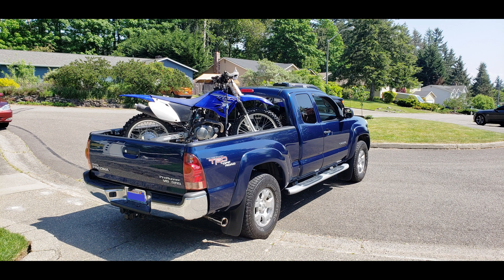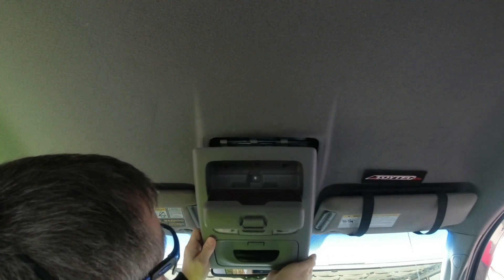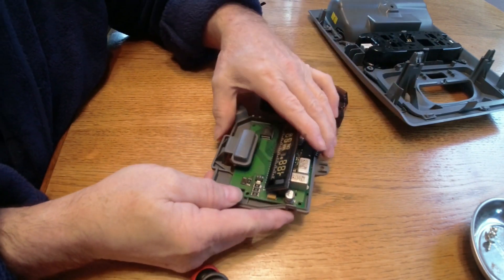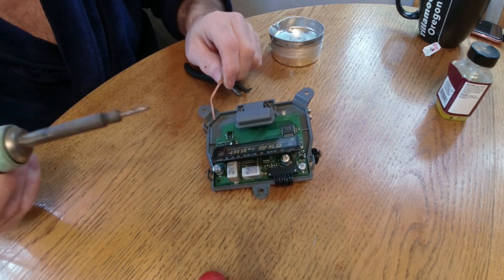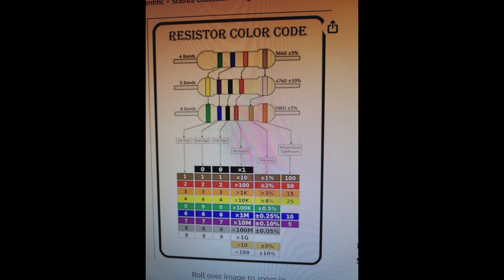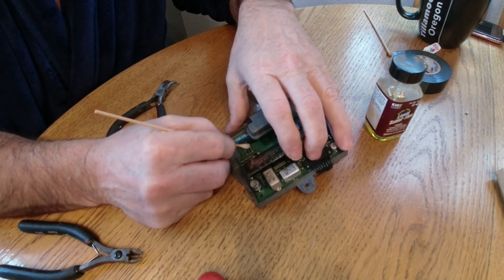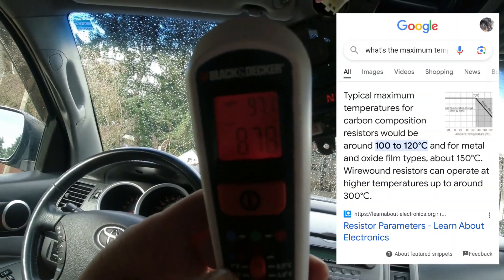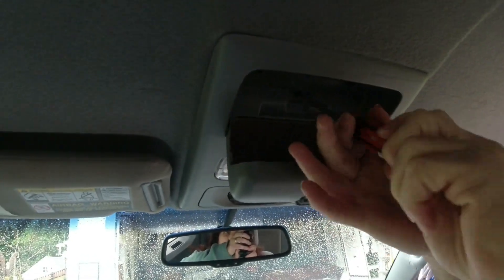Repair Overhead display in a 2008 Tacoma truck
A search of the internet shows the Tacoma truck overhead display is a real problem. When mine died, I decided to fix it permanently by upgrading the poorly built circuit. It involves installing a more robust resistor where the problem resistor use to be.